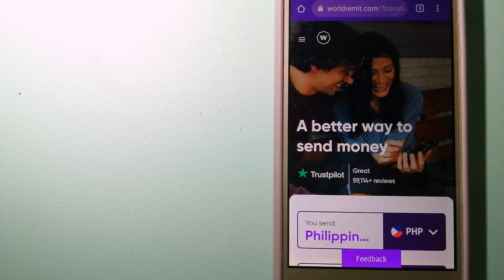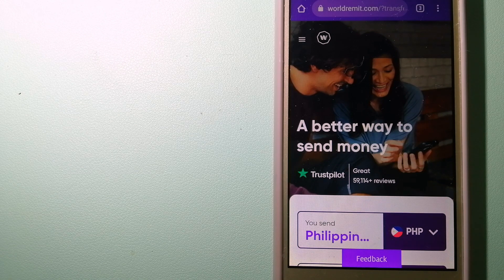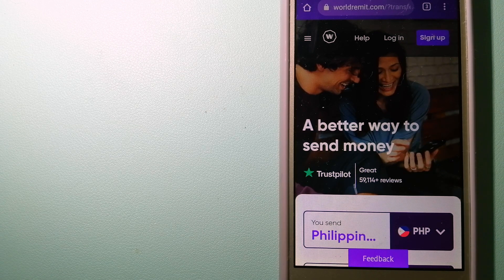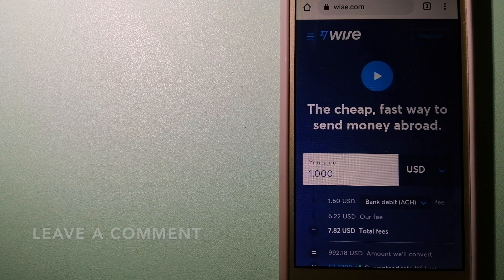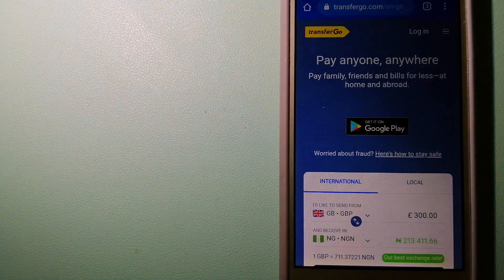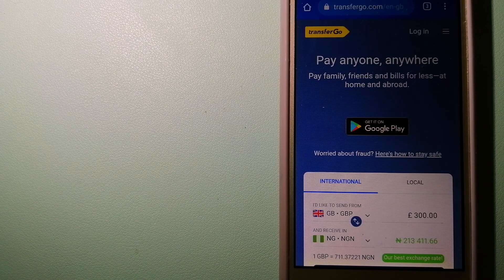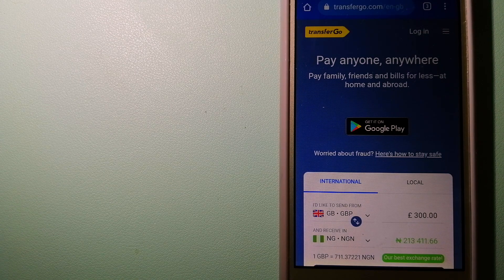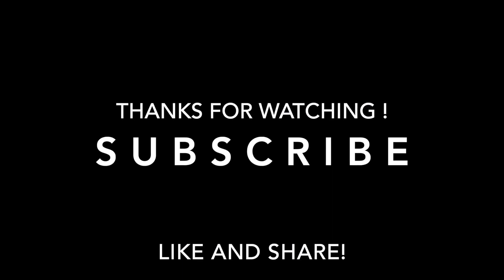🔴 How To Transfer Money Overseas From Denmark to Uruguay.🔴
Uruguay (/ˈjʊərəɡwaɪ/ (listen);[10] Spanish: [uɾuˈɣwaj] (listen); Portuguese: Uruguai), officially the Oriental Republic of the Uruguay (Spanish: República Oriental del Uruguay), is a country in South America.  It shares borders with Argentina to its west and southwest and Brazil to its north and northeast; while bordering the Río de la Plata to the south and the Atlantic Ocean to the southeast. Uruguay covers an area of approximately 176,000 square kilometers (68,000 sq mi) and has a population of an estimated 3.51 million, of whom 2 million live in the metropolitan area of its capital and largest city, Montevideo.